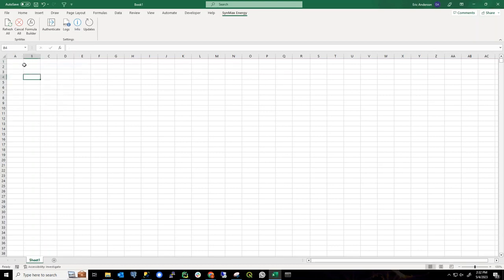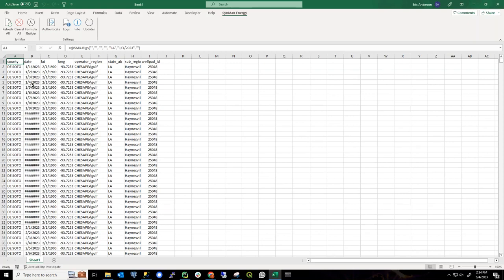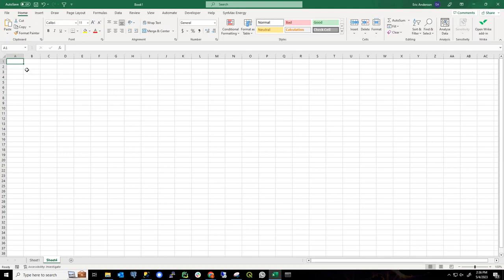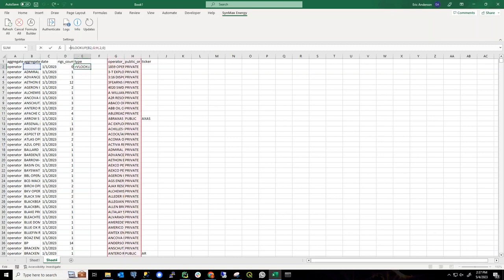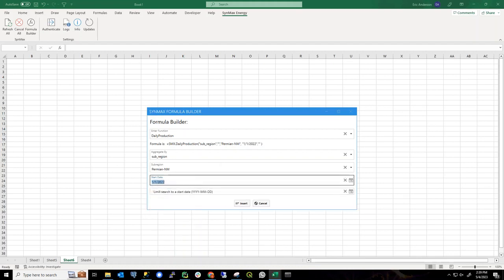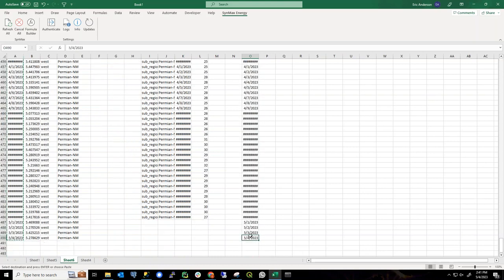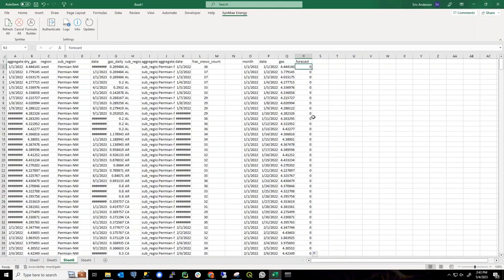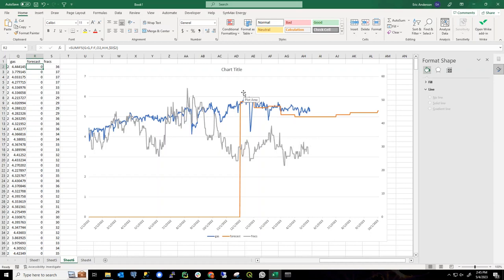SynMax Excel Add in Webinar (May 4th 2023)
How to use the SynMax Hyperion Excel Add-in